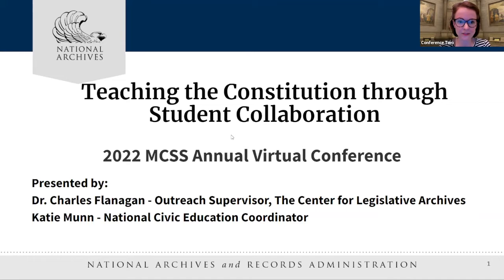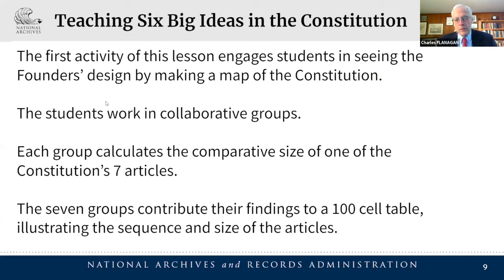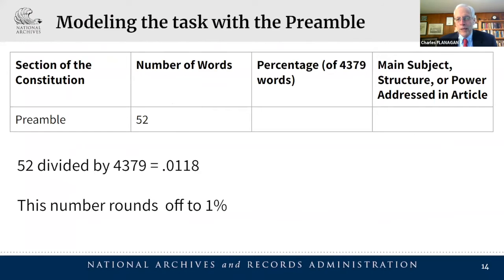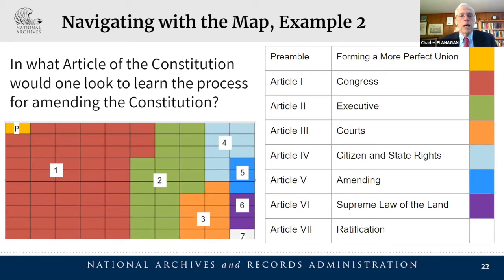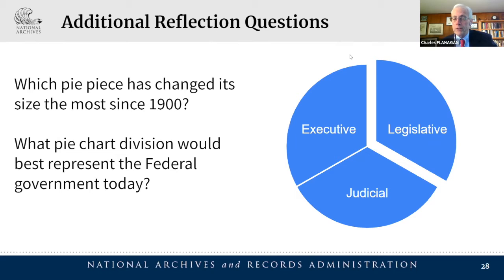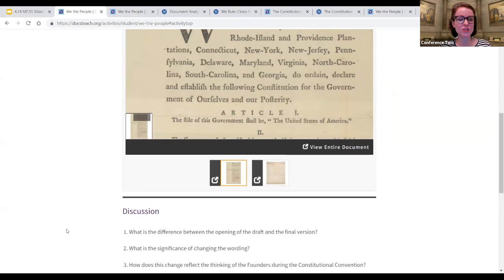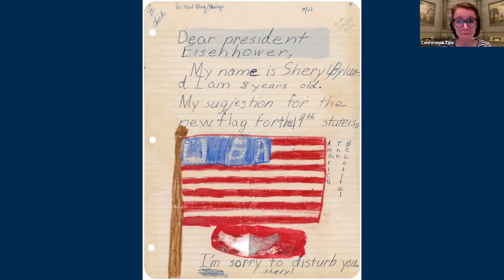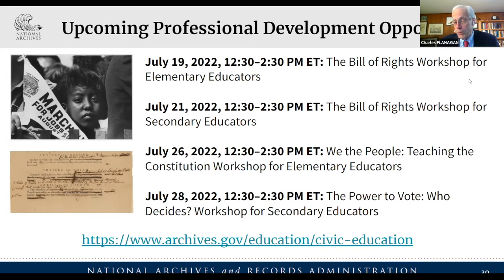Teaching the Constitution Through Student Collaboration